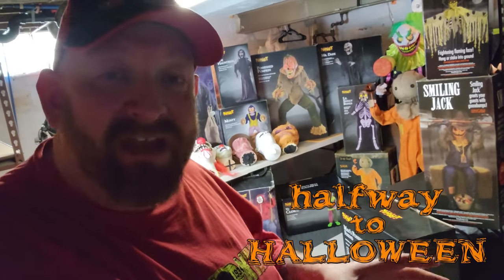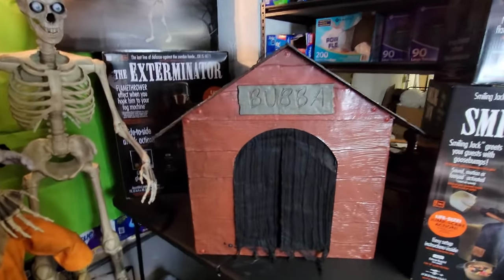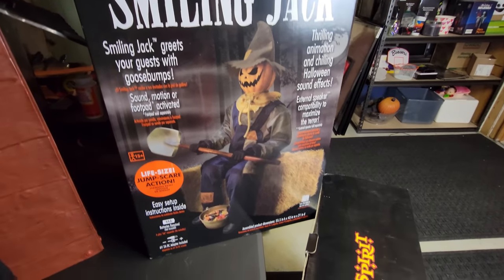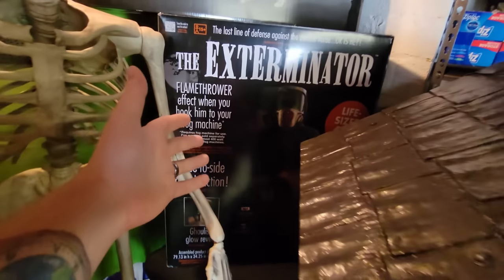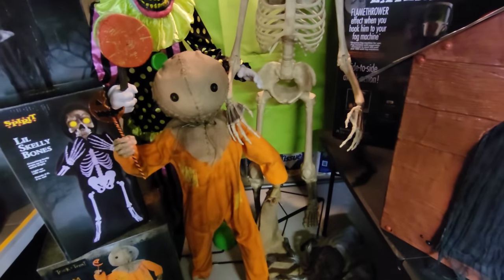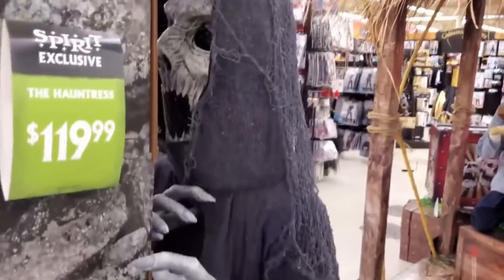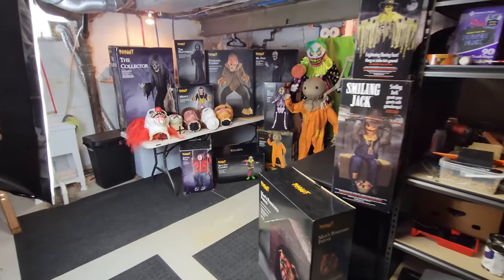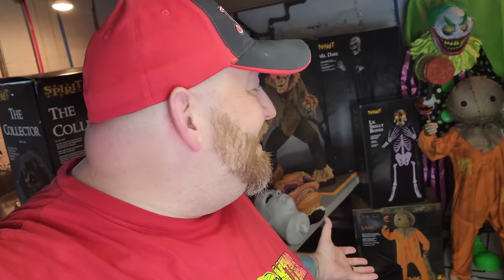MY ENTIRE SPIRIT HALLOWEEN ANIMATRONIC COLLECTION !! HALFWAY TO HALLOWEEN 2023